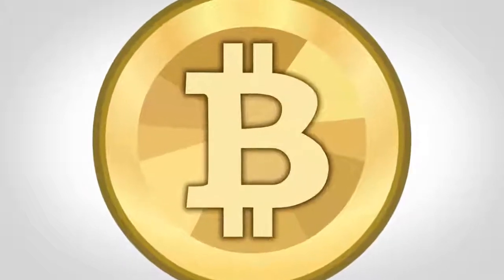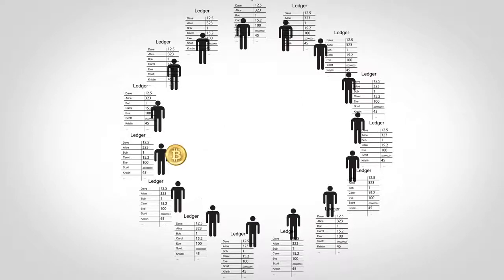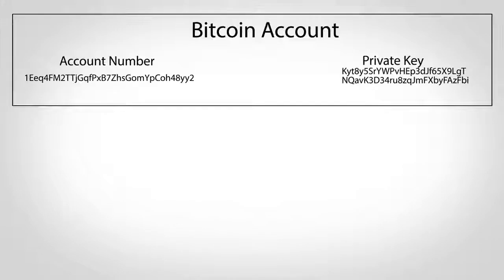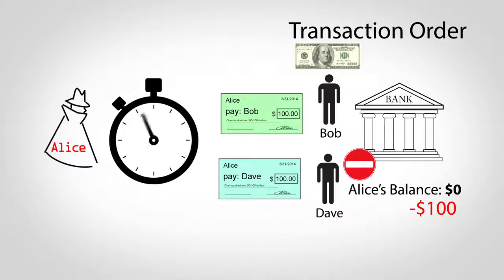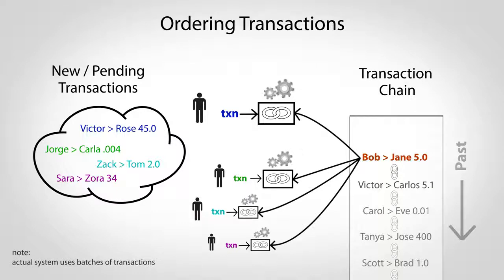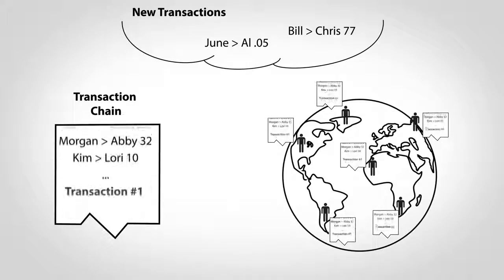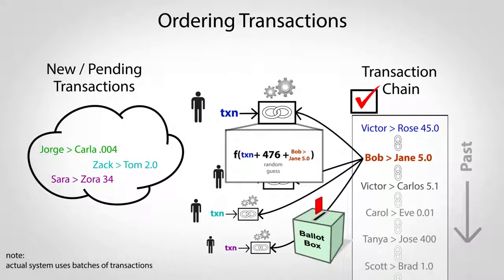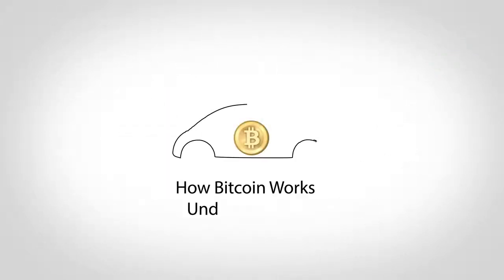How Bitcoin Works in 5 Minutes Technical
Published on this channel on June 13, 2017
This video explains  in 5 minutes the basics of What Bitcoin is and How it is changing the World as we know it!  This is designed to help everyone better understand the Largest Exchange of Wealth in human history...

Don't worry... All Comments are kept Private.  I must approve All Comments and your comments cannot be seen by anyone but myself... I never share your information.

How to obtain Bitcoin Faster and Less Expensive than the Bitcoin Mining Process.

Learn more on how you can profit from the Bitcoin Revolution...
Be a part of the largest redistribution of wealth in History!
Learn how you too can begin doubling your Bitcoins every 40 to 50 Days
Jet-Coin, jetcoin, jet-coin, How to Make, How to make money, How I made, How I make,

Jet-Coin is a trusted  Bitcoin Trading Company on the Global Network.   Jet-Coin's program uses the Blockchain as its own wallet foundation, depositing your returns directly back into your control.
This gives you the opportunity to acquire Bitcoin worldwide via the internet.  The returns happen automatically,up to  every single day -  without the various limitations of other exchanges.

All you need is an Internet connection provided by either your own home, mobile phone  or other public WI-FI and a small fraction of Bitcoin to get  started.

You can join my team for free!  And,  if you agree to share this opportunity with friends, family or others,  you can join our Facebook Group called "Team Bitcoin" and receive information on Bitcoin while connecting to friends of like passion.  You can learn about  the Blockchain and how to grow your team!  And it's all free!

Get a position, then chose your level of participation.  From there you can  upgrade up to Level 8 and receive up to 16 Bitcoin in 40 days.

Bitcoin is the perfect Currency... Now is the Perfect Time to Join...

Bitcoin is THE NEXT "BIG THING!!"
*Analysts predict a market value
over $10,000 per Bitcoin by 2018.

Here is what you need to do:
STEP #1: Sign up at this link for your BlockChain Wallet Here is a video to walk you through
STEP #2: Get the next highest position on my team!
STEP #4: Log into your accounts and complete the upgrade

Note: There are no guarantees in any investing.  Invest at your own risk.